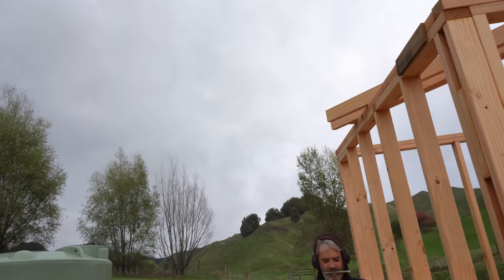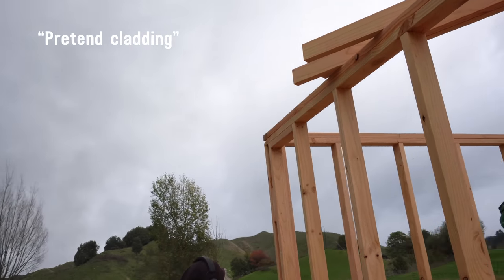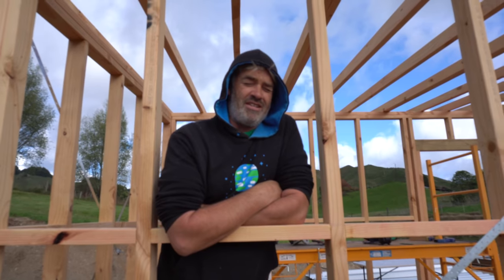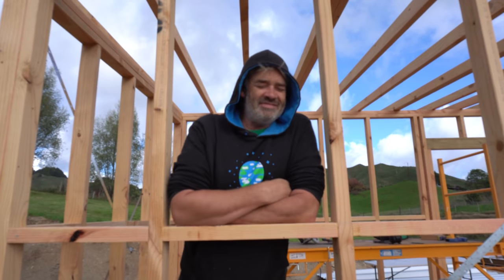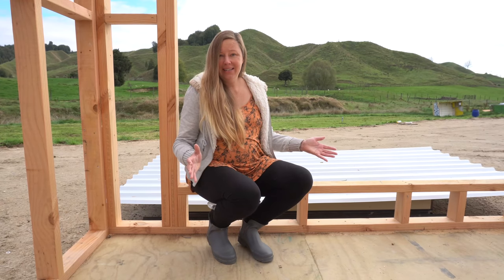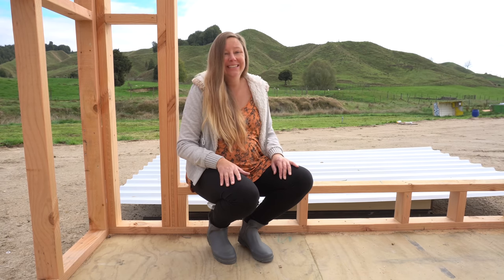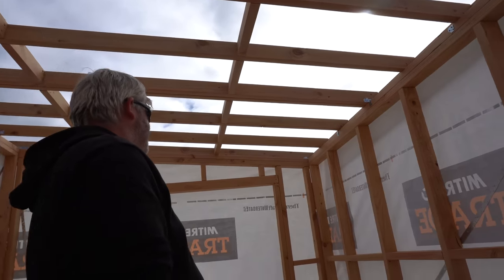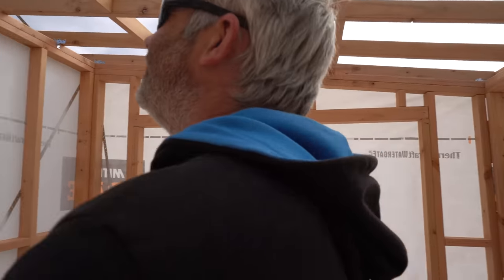It's A Wrap! Tiny House Sealed With Building Paper | Self-Build Tiny House In New Zealand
Feels like a lot has happened with the cabin! Hayden got to the stage of wrapping the tiny house with building paper. But before that, there was the roofing structure to add, and strengthening strap brace to nail on.

Thank you to my patrons who have helped make these videos possible